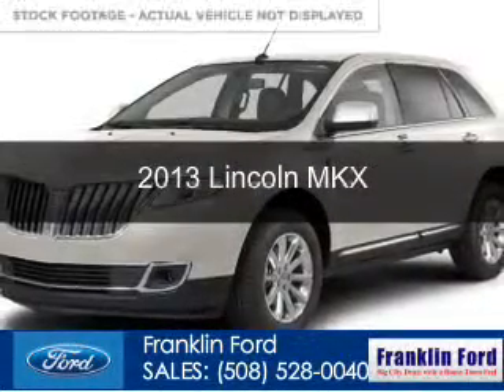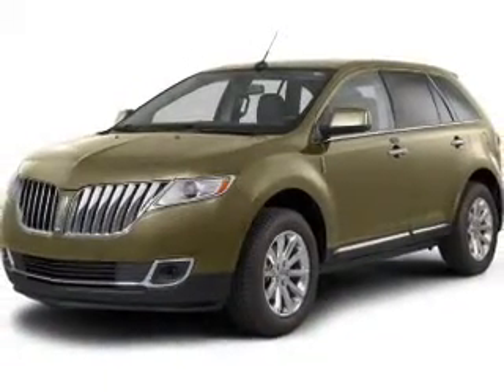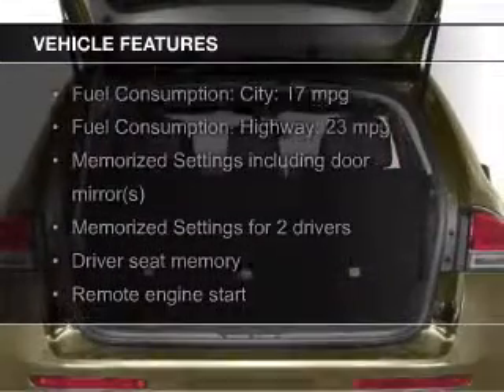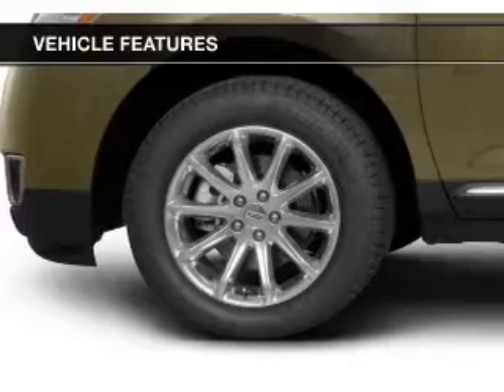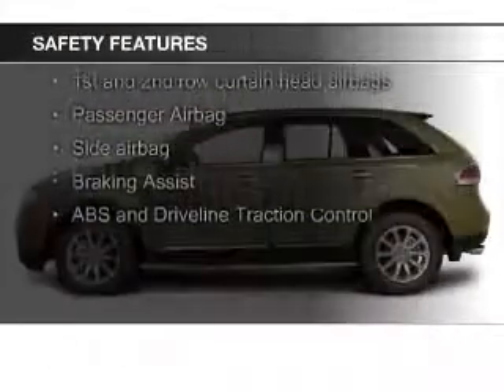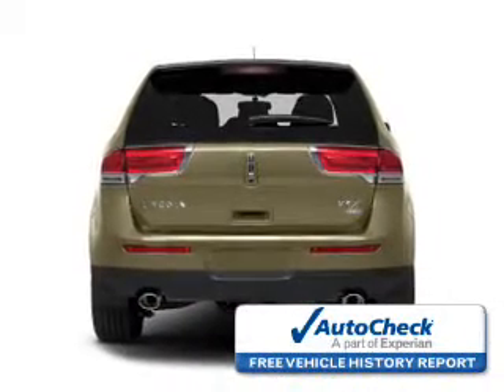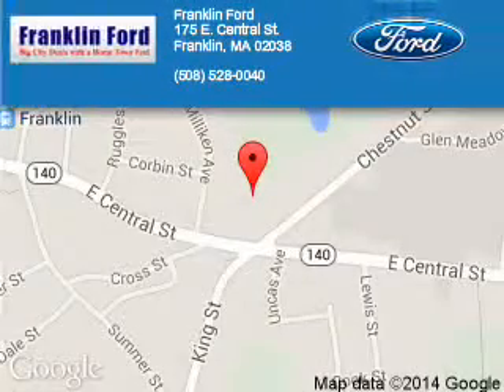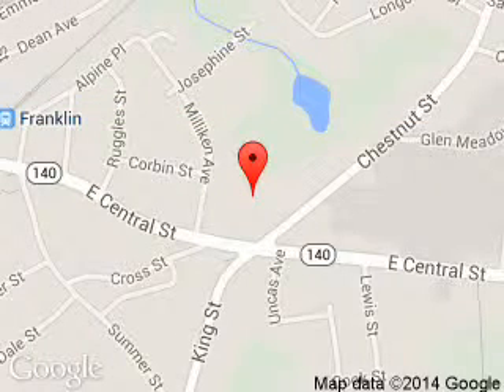2013 Lincoln MKX - Franklin MA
Year: 2013
Make: Lincoln
Model: MKX
Trim:
Engine: 3.7 liter 6 cylinder 24 valve
Transmission: 6-Speed Automatic
Color: White
Mileage: 28413
Address:
175 E. Central St.